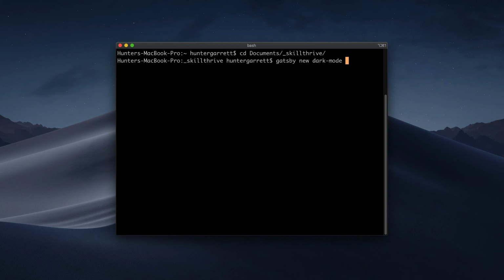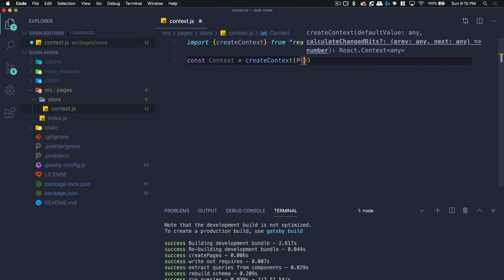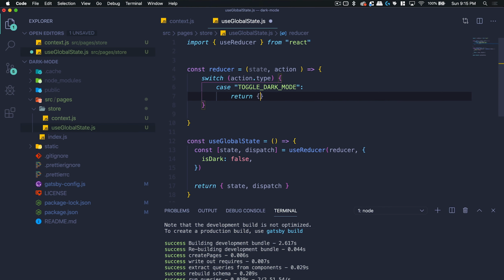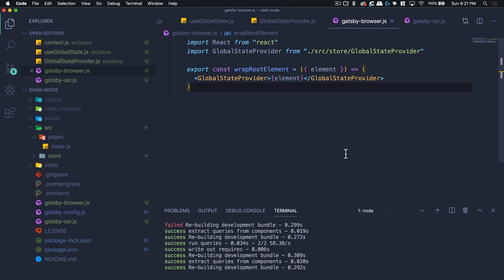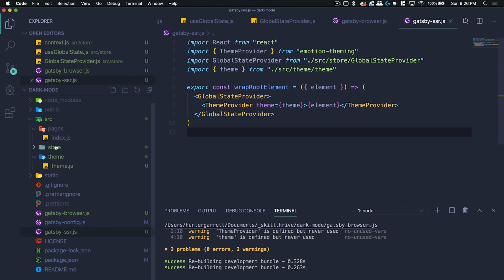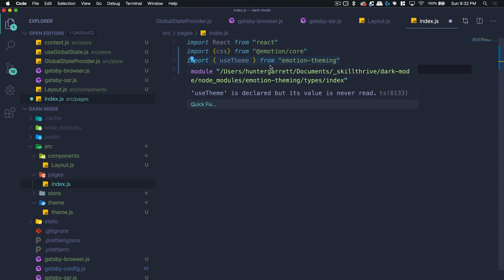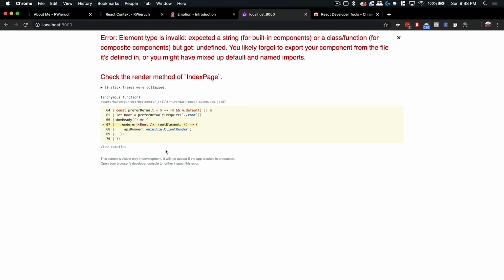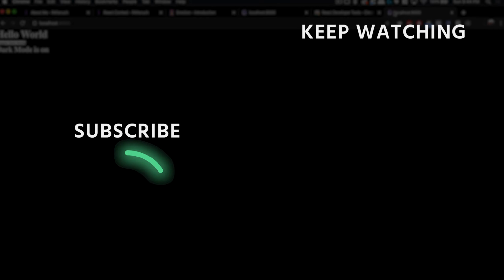How to Add Dark Mode to React with Global State Context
Create and use a global state provider, React hooks, and a CSS in JS library called Emotion JS to quickly add dark mode in your React application.

⏰ TIMESTAMPS ⏰

Create Gatsby Project and Install Dependencies: 1:14

Build the Global Store with useReducer and Context: 5:31

Add the Theme and Theme Provider from Emotion: 19:08

Begin the Index Page: 27:26

Write the Reducer to Handle Dark Mode Logic: 34:43

Persist Dark Mode Settings in Local Storage: 35:27

👀 LIVE DEMO 👀

🗂 DOWNLOADS 🗂

🔗 HELPFUL RESOURCES 🔗

👋 FOLLOW US 👋